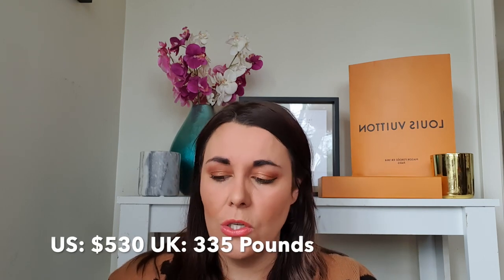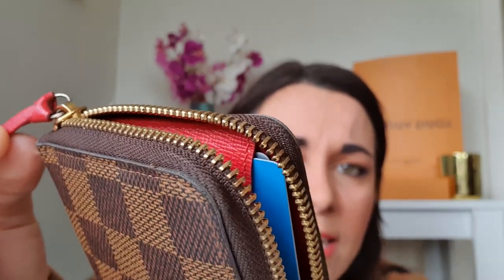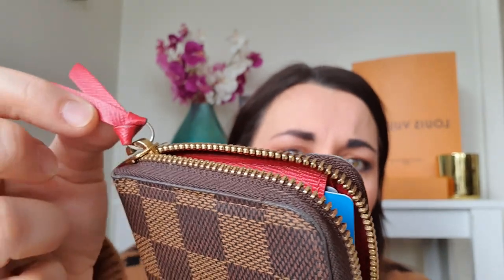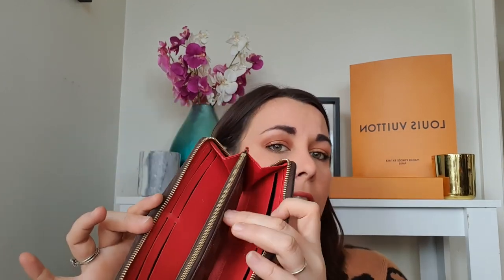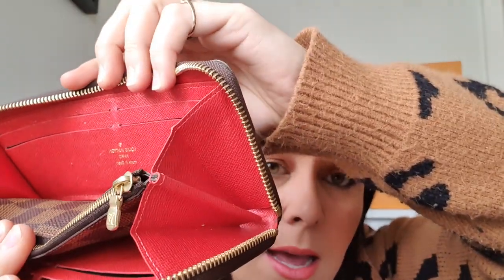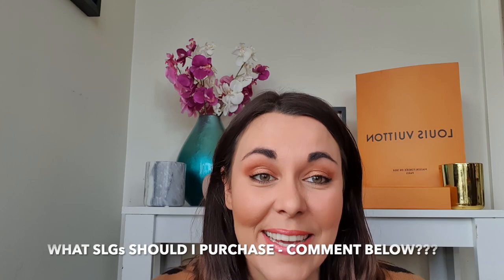LOUIS VUITTON CLEMENCE | HONEST REVIEW | 6 MONTHS OF USE!!!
I review my very first Louis Vuitton piece - the gorgeous Clemence Wallet!!! What LV piece should I get next?!
Clemence dimmensions:
19.5 x 9.0 x 1.5 cm

7.7 x 3.5 x 0.6 inches

The Ranting Mum is focused on hauls,  reviews, recipes and travel adventures.

FACEBOOK: @ The Ranting Mum

* Channel art and thumbnails courtesy of Canva.